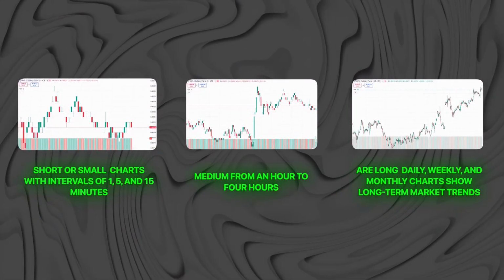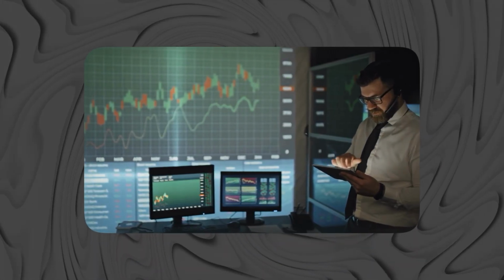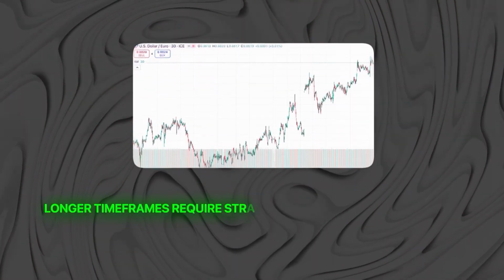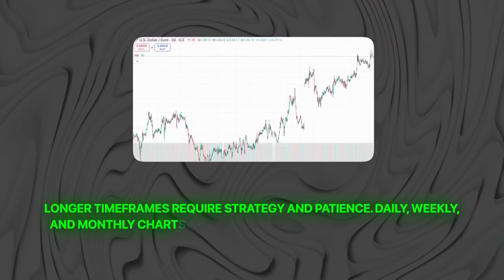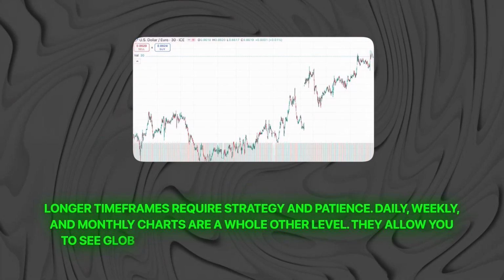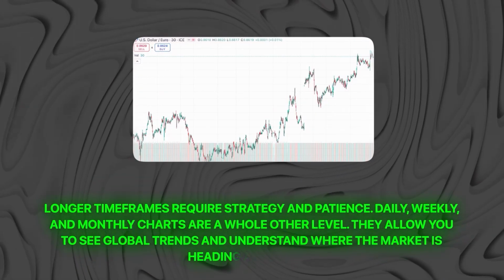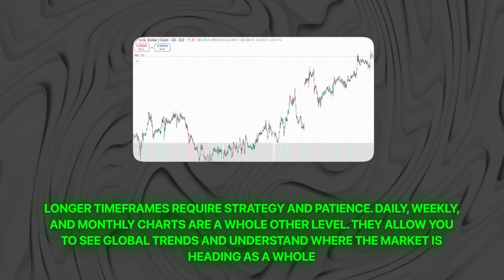ONE SECOND CHANGES EVERYTHING: How Timeframes Decide Your Trading Results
Most beginners lose money not because the market is hard, but because they don’t understand time.

In this video, I explain what a timeframe really is, how it changes the chart, signals, trends and your decisions, and why the same market looks completely different on different intervals.

You’ll learn:
• What short, medium and long timeframes show
• Why beginners get confused switching charts
• How to choose a timeframe that fits your lifestyle
• Why hourly charts are the best start for beginners
• How professionals combine multiple timeframes

This is education, not hype.
No magic buttons. No guessing. Just clear market logic.

📌 I teach trading step by step and share learning materials, examples and guidance in my Telegram channel for free.

00:00 Why time is everything in trading
00:41 What a timeframe really means
01:41 Three types of timeframes explained
03:06 Short timeframes and their risks
03:46 Medium timeframes for stability
04:18 Long timeframes and strategy
05:28 How to choose the right timeframe for you
06:15 Common beginner mistakes
06:54 Professional approach to timeframes
08:33 Final mindset and summary